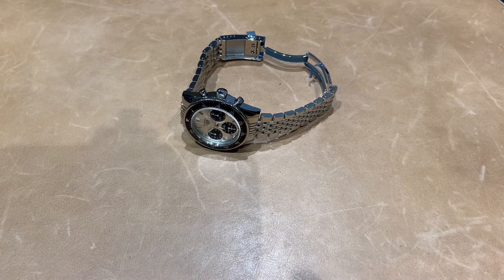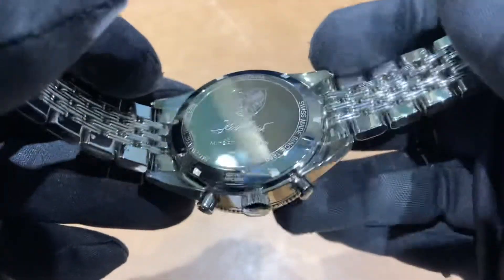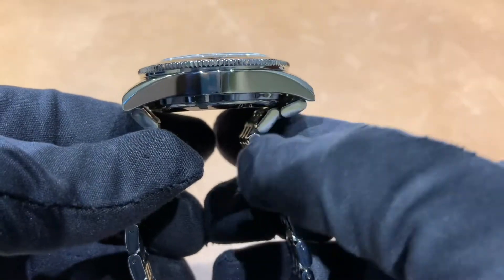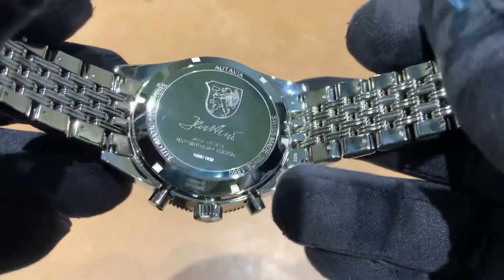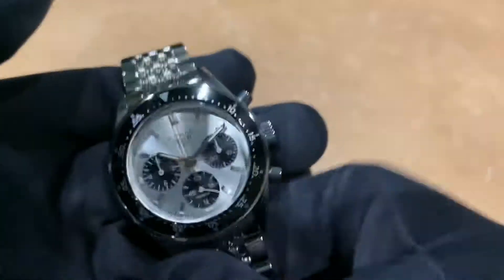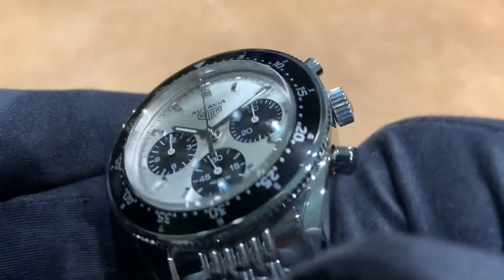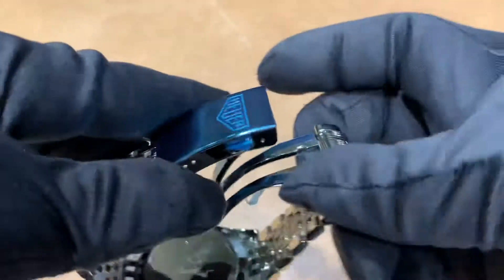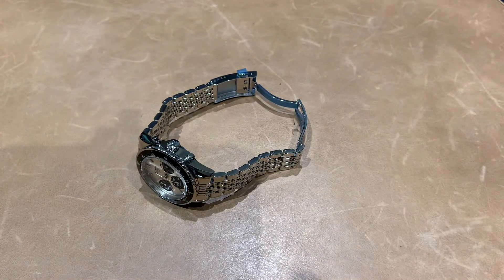Tag Heuer Heritage Autavia (Limited Edition)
Jack Heuer 85th LE
CBE2111.BA0687
42.5mm case
15.6mm thick
50.3mm lug to lug
21mm lug width
100M water resistance
Cal. Heuer 02 w/ 80 hours power reserve